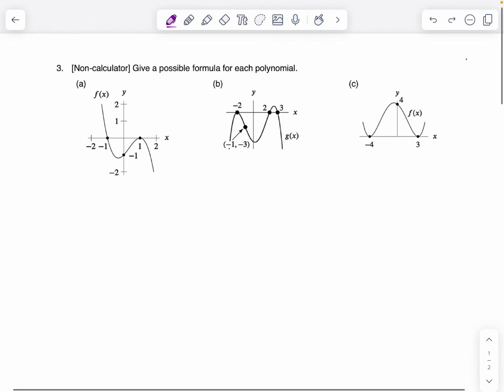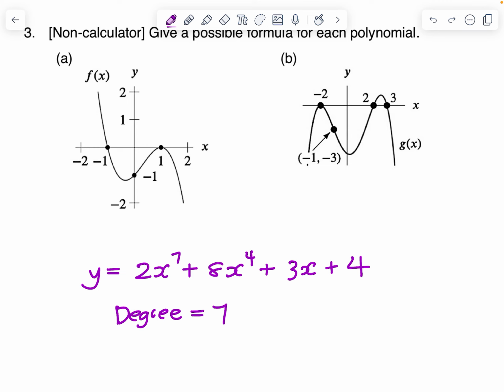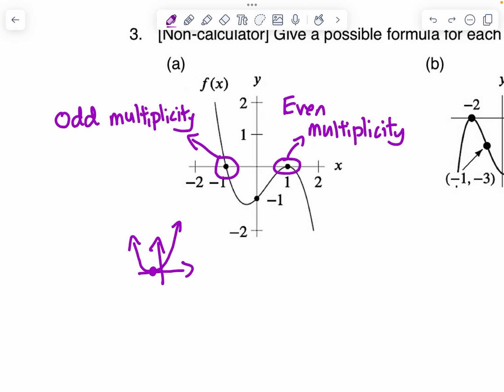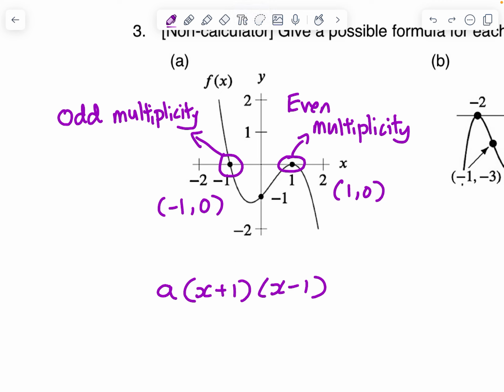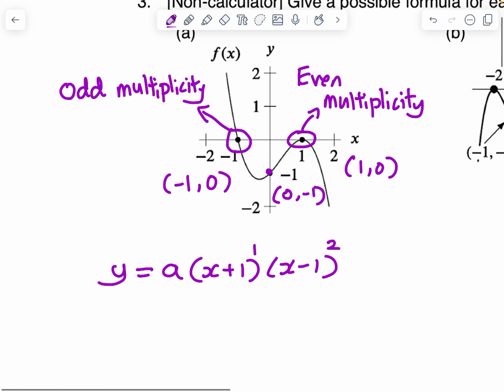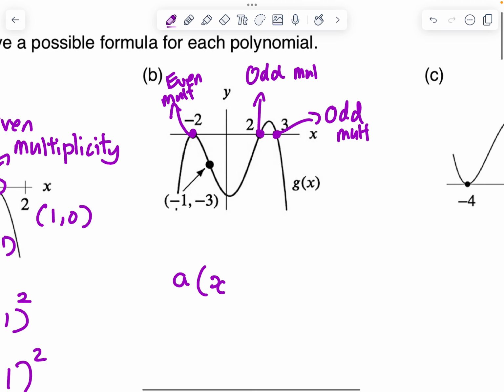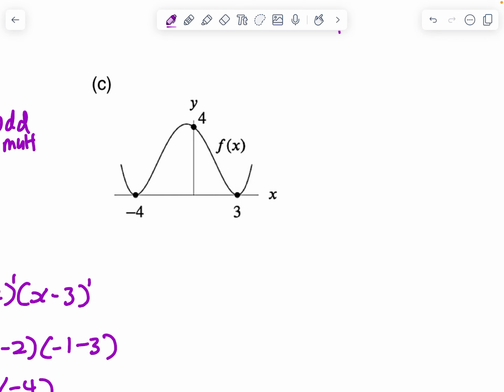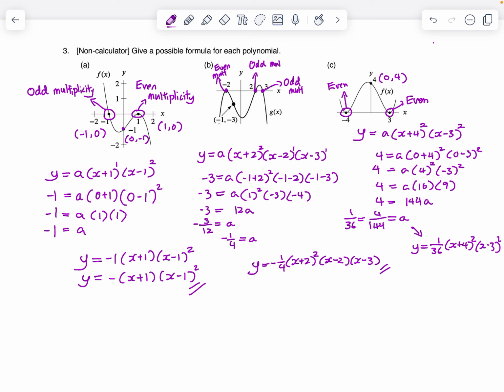Find Formulas of Polynomial Graphs